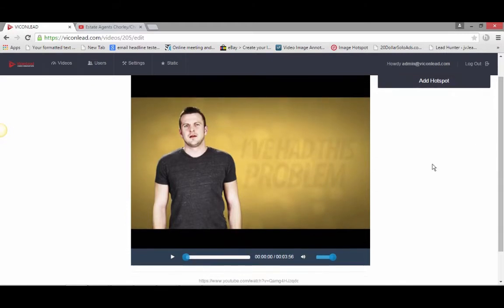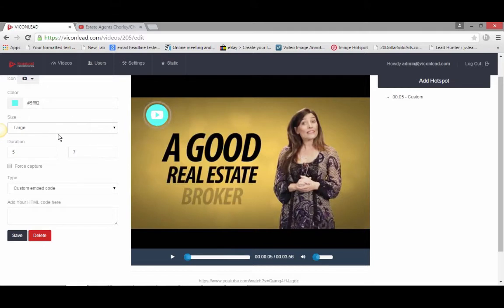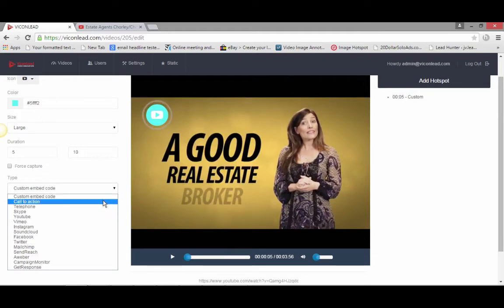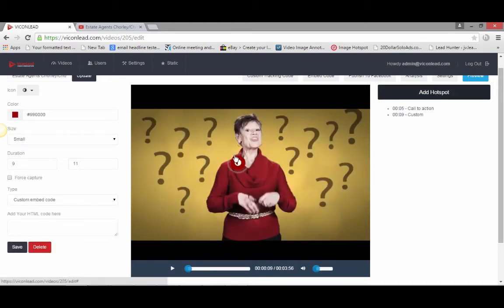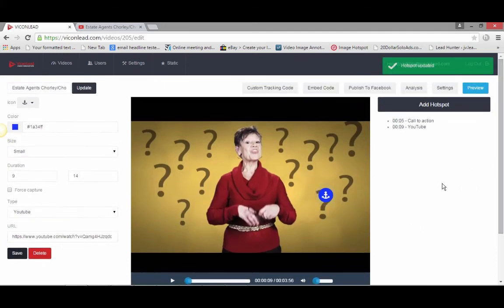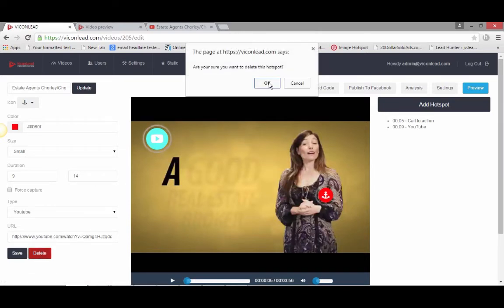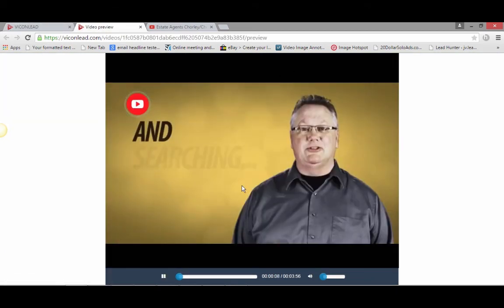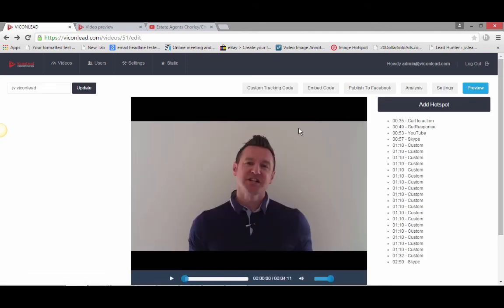Vicon Lead Bonus Video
Lets Have A Look At Vicon Lead With Sam Robinson from Cult Media LTD.